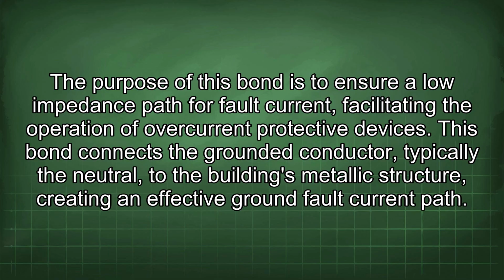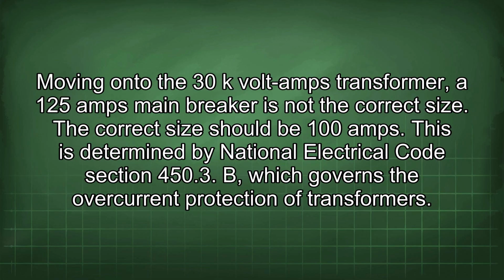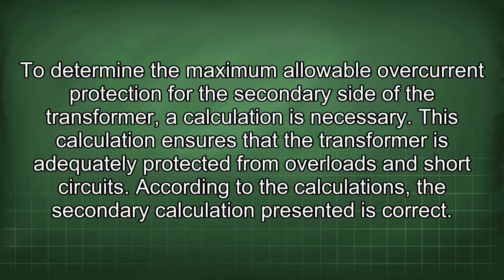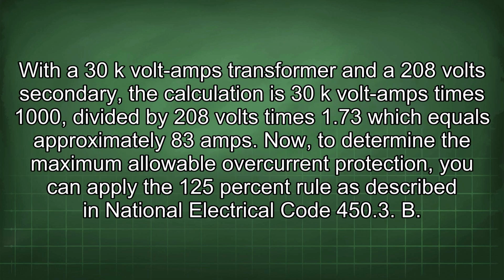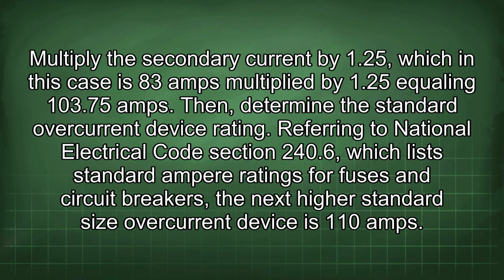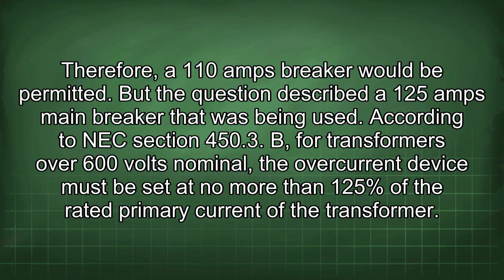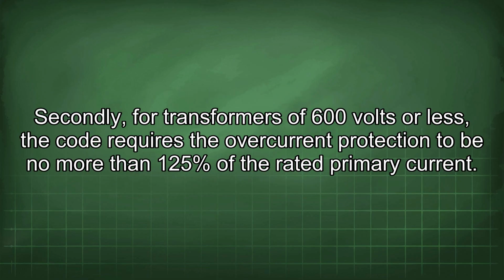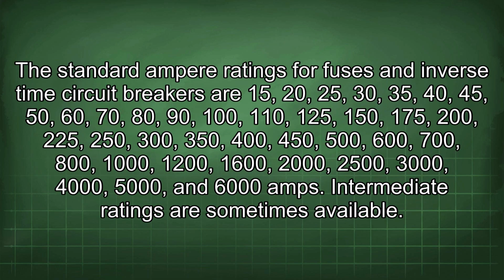Transformer Wiring Violations and Correct Calculations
This video covers several National Electrical Code violations related to transformer wiring. We'll discuss grounding, conductor types, and proper breaker sizing. Learn how to calculate secondary amperage for transformer protection.